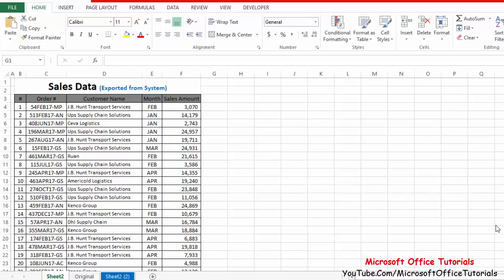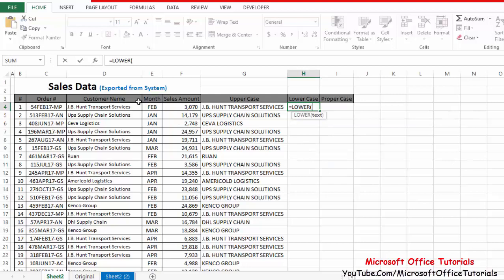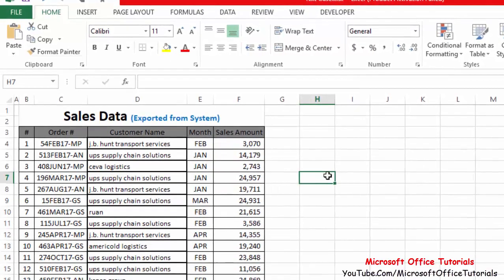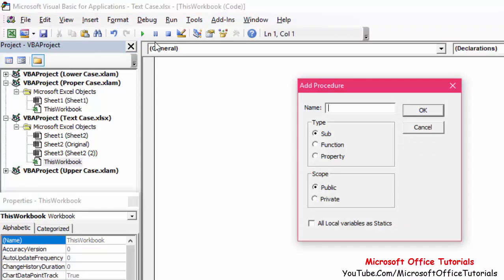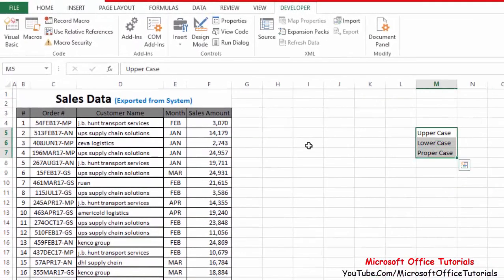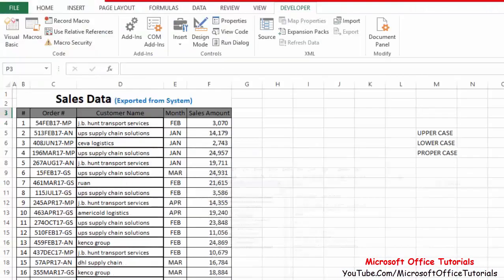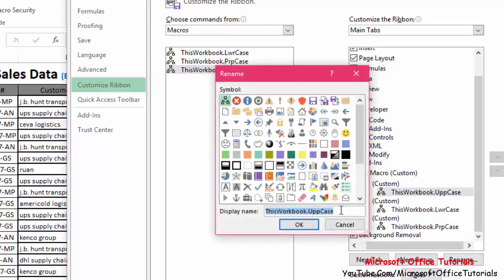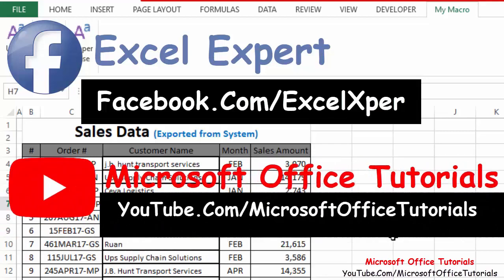1 Click to Change Excel Text Case (Add Commands in Ribbon to Change Text Case)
In this tutorial you will learn how to add you can add permanent commands in Ribbon  for Upper Case, Lower Case and Proper Case Text. A very simple VBA Code is used for this.
This is a permanent solution to problem from Upper function, Lower function and Proper Function in Microsoft Excel.

YouTube.Com/MicrosoftOfficeTutorials